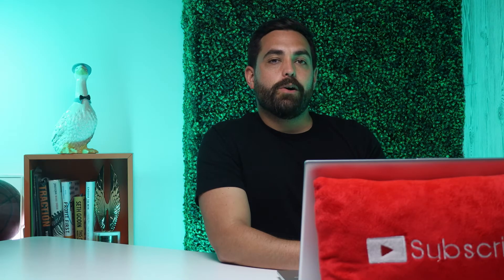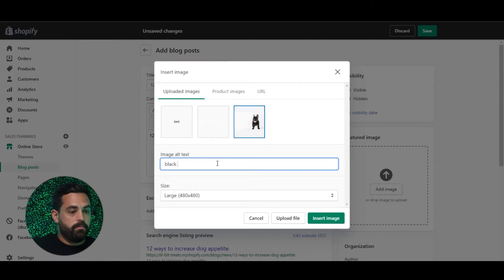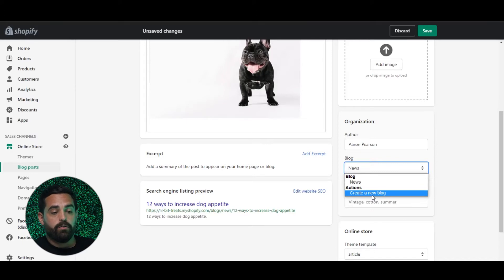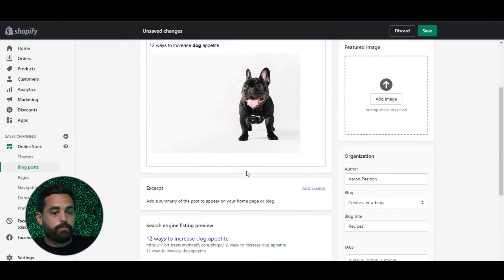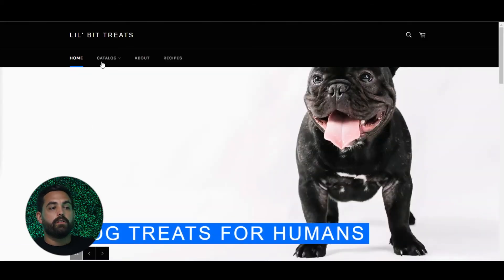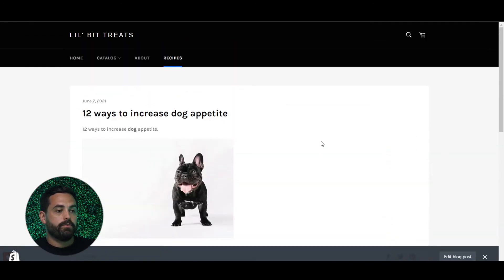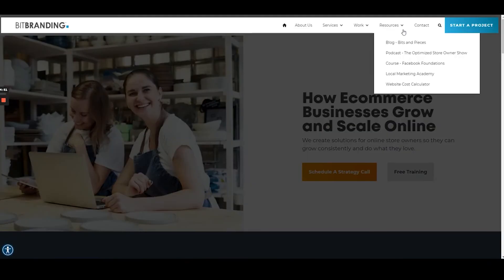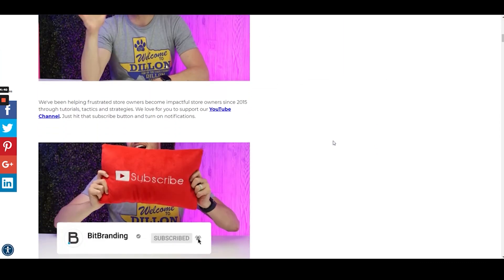How To Add A Blog To Shopify & What To Blog About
Having a blog is crucial. Blog posts drive traffic to your site in several different ways: improve your store SEO, let you tell stories that convert visitors into customers, and increase customer engagement. So how do we add a blog? In this video I show you how to add a blog to Shopify and some tips on what to blog about!

▶️ We created a playlist that is perfect for those who are building their own stores.

🛍 Grab a personalized onboarding experience with CommentSold

👨🏻‍🏫 If you’re an online store owner who wants to know the 5 keys to successfully growing and scaling your business, we created a free 15-minute training where you can get instant access.